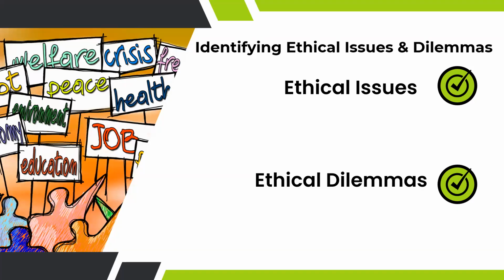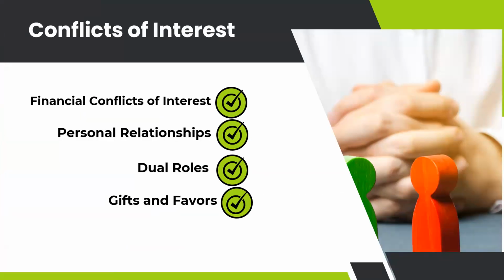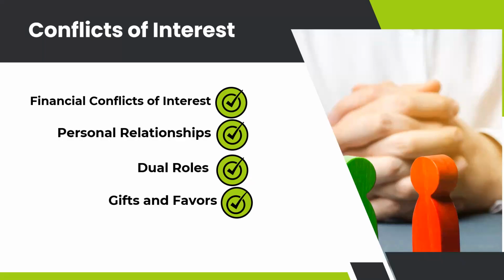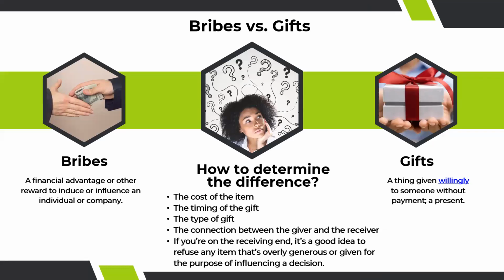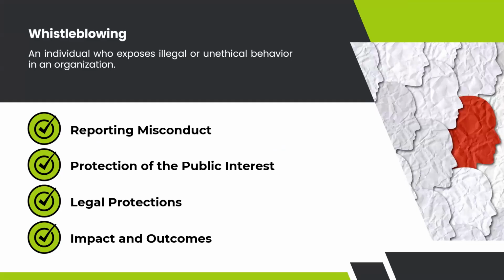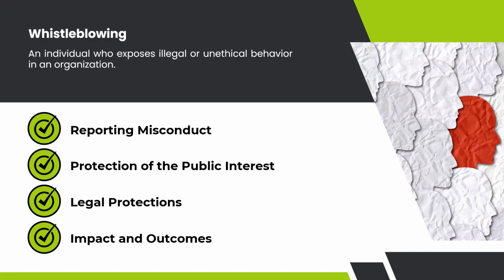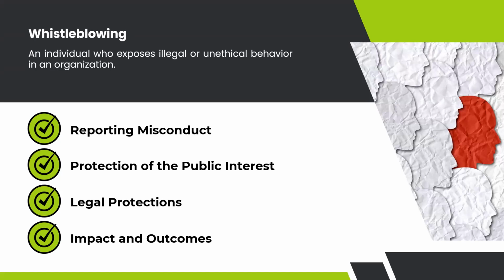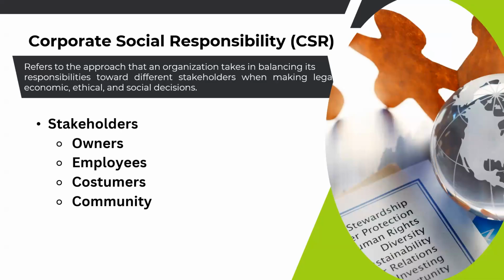BUS 20 Ethics and Social Responsibility